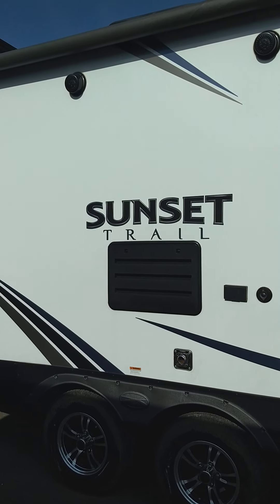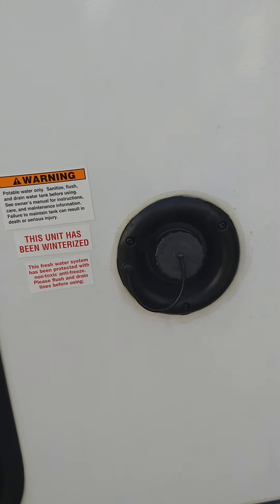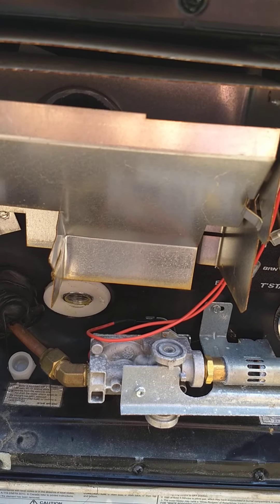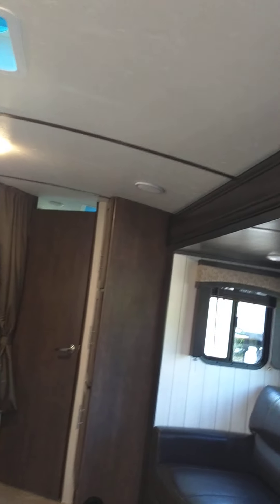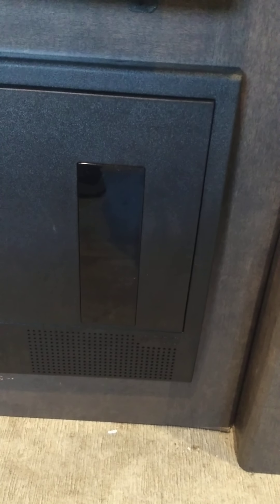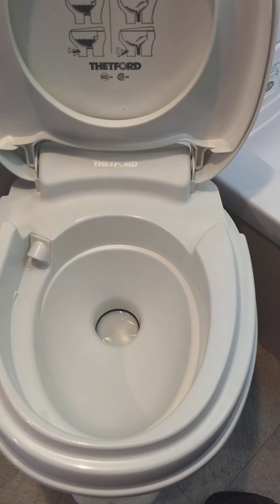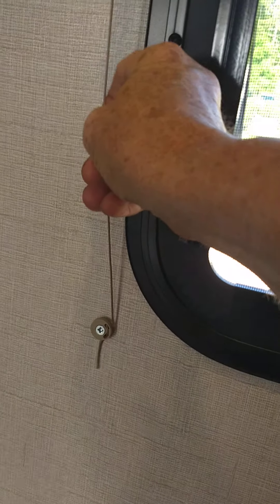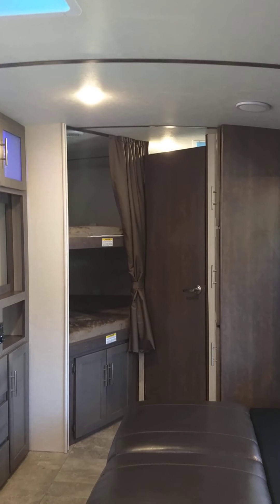2018 Crossroads Sunset Trail 262BH